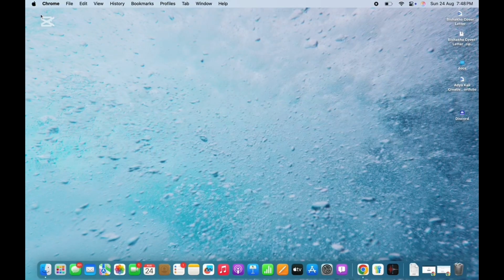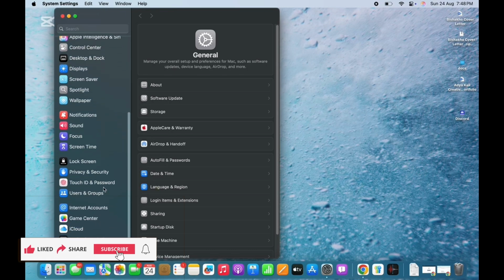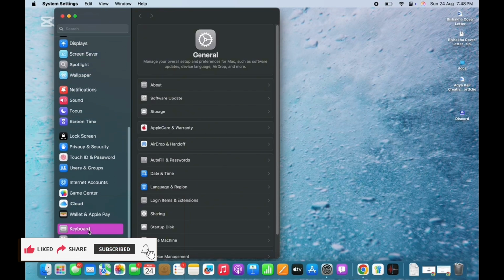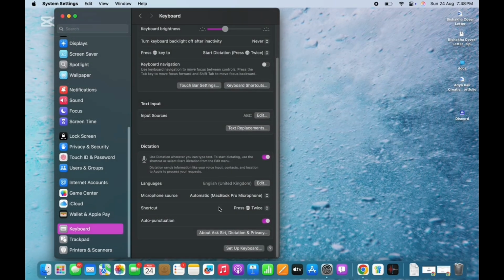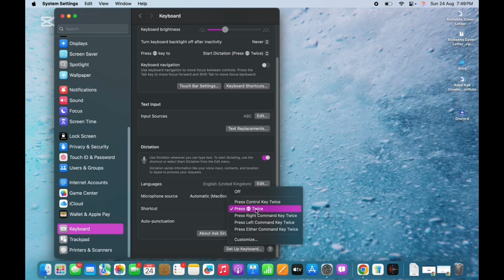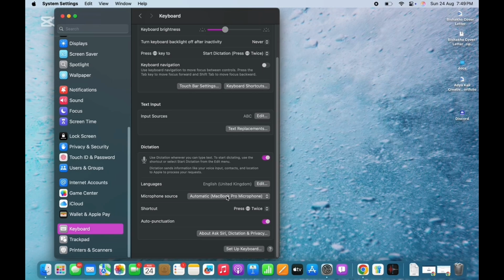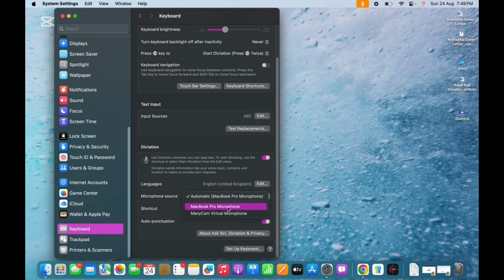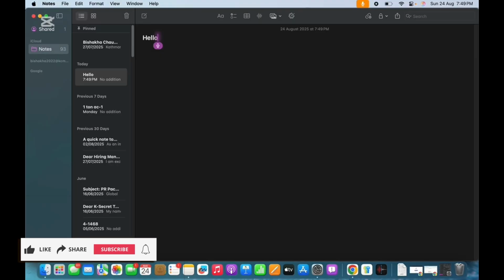Mac Trick Every Reader Should Know (Hands-Free Note Taking!)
Want to boost your productivity on Mac? 🍏💻 In this 2025 Mac trick tutorial, we’ll show you a powerful feature every reader and student should know — hands-free note taking! ✍️🎤

With this trick, you can let your Mac do the typing for you while you focus on reading, learning, or multitasking. Perfect for students, researchers, writers, or anyone who wants to take notes faster and smarter.

What You’ll Learn in This Video:
✅ How to enable voice-to-text (dictation) on Mac
✅ Best settings for accurate hands-free note taking
✅ Pro tips to improve your workflow with dictation
✅ How to combine this trick with reading apps for maximum productivity

📌 Chapters:
⏱ 0:00 - Introduction
⏱ 0:10 - How to enable voice-to-text (dictation) on Mac